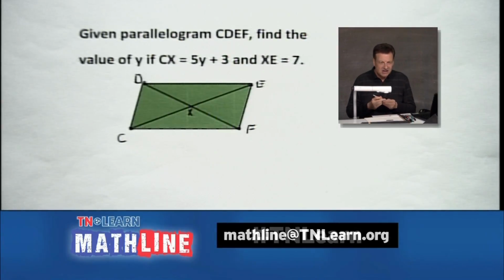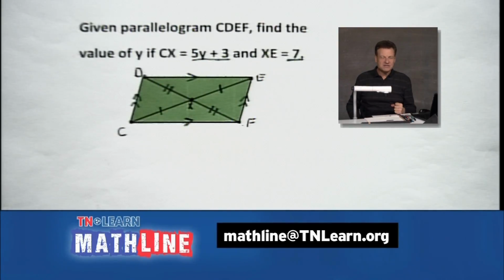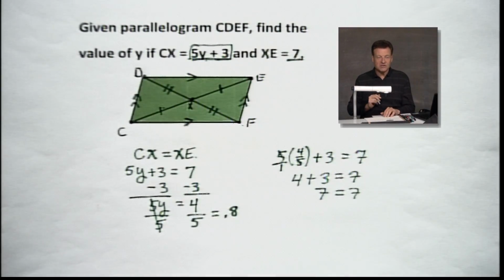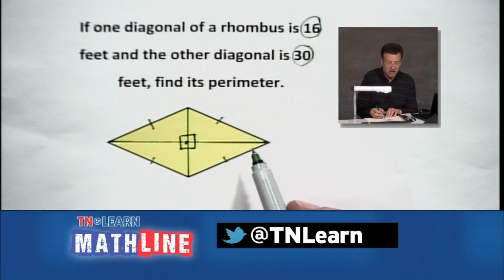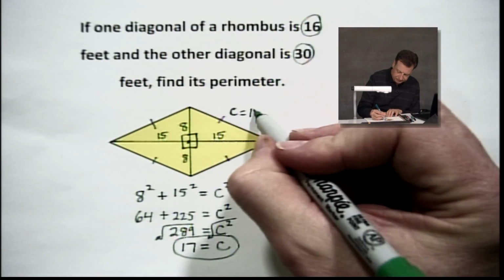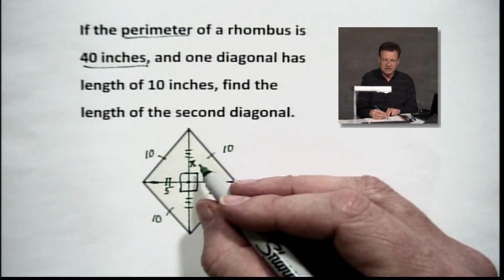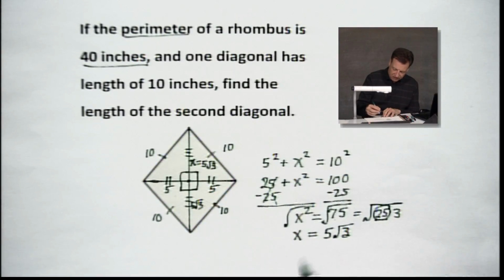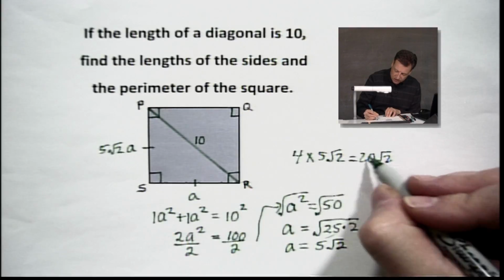TNLearn Mathline Specialized Segment - 9/15/17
Practice with the Parallelograms | Algebra Applications to Parallelograms

This episode of Mathline allows more practice and review with parallelogram while applying algebra to various problem settings.